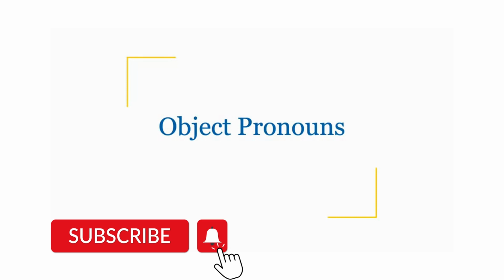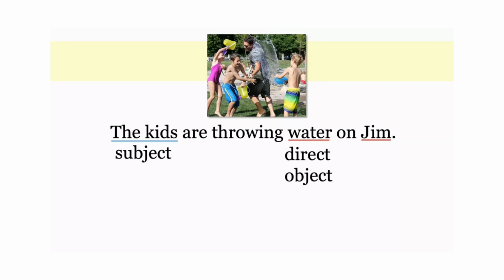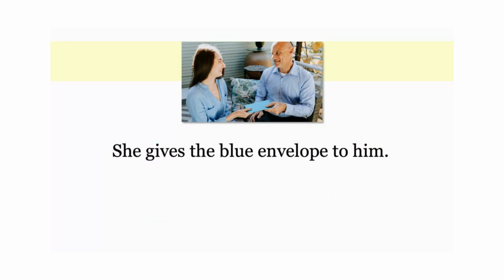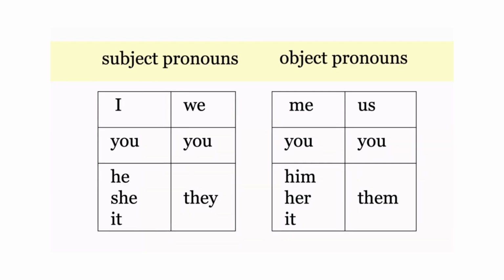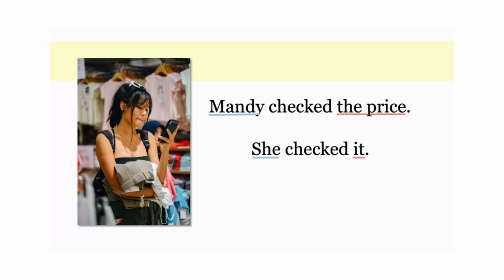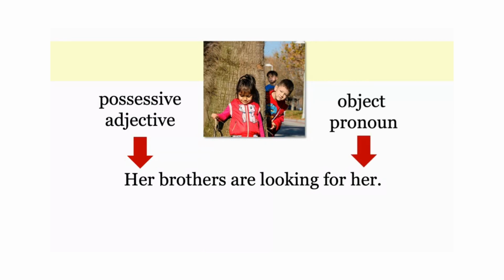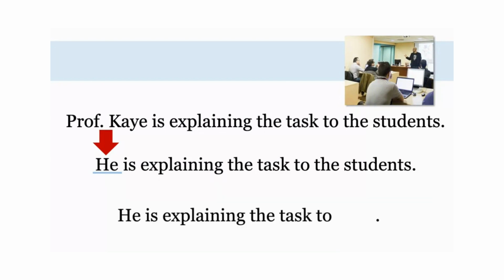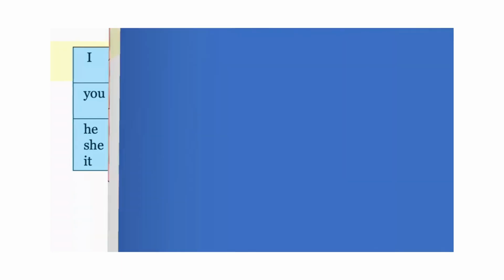Object Pronouns in English - Me, You, Him, Her, It, Us, Them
Object Pronouns in English - Me, You, Him, Her, It, Us, Them  | Hakuna Matata 722

0:00 Object pronouns. You already know subject pronouns. I, you, he, she, it, we, you, and they, you hear them all of the time. Remember, a subject does the action in a sentence. Here's the chart for object pronouns.
You've probably seen these too. Me, you, him, her, it, us, you, and them.
An object doesn't do the action in a sentence. An object receives the action or the result of the action. Let's look. The kids are throwing water on Jim. Let's look at this sentence. First, what's the subject? The kids, right? The kids are the subject because they are throwing. Now, what's the object? The object is the thing that the kids are throwing, so that's the water. The water here is the direct object because the kids are throwing it.
Now, we still have Jim over here. The kids aren't throwing Jim, but he's still gets wet from the water. So Jim is an indirect object. If I shorten this sentence and replace all of these nouns with pronouns, I get they are throwing it on him, and in this sentence, the kids, are they. The water is it,
and Jim is him. It may seem complicated, but we use the same object pronouns, whether it's a direct object or an indirect object. Let's look at another example. She gives the blue envelope to him. In this sentence.
She is the subject and the word she is the subject pronoun. Over at the other end, him. Him is the object pronoun because he receives the envelope, he's not doing the action, so we can't use He. Let's switch it. He gives the blue envelope to her. Now, he is the subject pronoun, I don't use Him, and her is the object pronoun, I can't use she because she isn't doing the action. She's receiving the envelope. If we look at both sentences side-by-side, you can see these are the subject pronouns, and these are the object pronouns.
2:50 Here are both charts side-by-side. These are the subject pronouns
and these are the object pronouns. You can see, you is the same for both charts, and it is also the same, but the other pronouns change. Let's look at some more examples. Lily is looking at you. Lily is the subject because she is looking and you are the object because you are receiving her looking. If we replace these with pronouns, Lily, is a she, and you stays the same, so she is looking at you.
3:40 Mandy checked the price. Here, Mandy is the subject and price is the object. If we replace these with pronouns, she checked it. She is Mandy, and it is the price. Here's another. "Smile. I am taking a picture of us."
In this one, I is the subject, because I am taking and us is the object
because the picture is being taken of us. We aren't taking the picture.
4:22 "Are you listening to me?" How about here? Still, you is the subject,
and me is the object. You is the subject pronoun and me is the object pronoun. Even when it's a question.
4:41 Her brothers are looking for her. Now this might look confusing, but if you remember. This her is a possessive adjective and this her is an object pronoun. Oh, sometimes it can be confusing. Let's do some practice. Rob gives a drink to Scott. Can you replace Rob with a subject pronoun? He. He gives a drink to Scott and now, can you replace Scott with an object pronoun? He gives a drink to him.
5:26 Professor Kaye is explaining the task to the students.
5:32 Replace Professor Kaye with a subject pronoun. He. He is explaining the task to the students. Now, let's replace students with an object pronoun. He is explaining the task to them. He's explaining the task to them. One more. The children listen to their grandmother. Can you replace the children with a subject pronoun? They. They listened to their grandmother, and now, let's replace the grandmother with an object pronoun. They listened to her. They listened to her. In this lesson, you learned the difference between subject pronouns and object pronouns.
These are the subject pronouns. The subjects do the action, and here are the subject pronouns in sentences. These are the object pronouns. The object pronouns received the action or the result of the action, and here they are in the sentences.